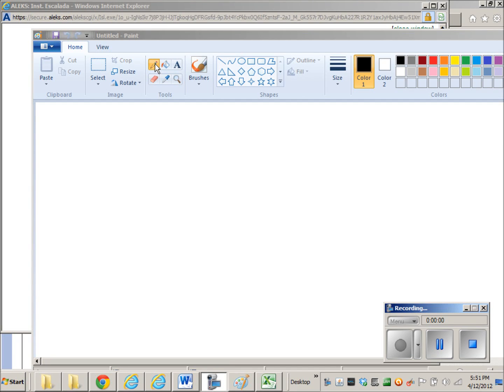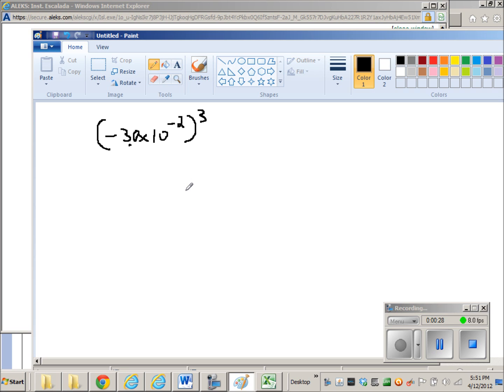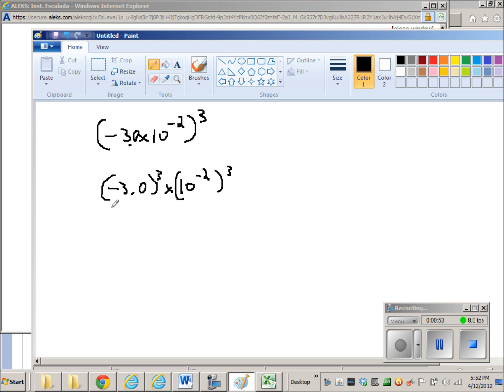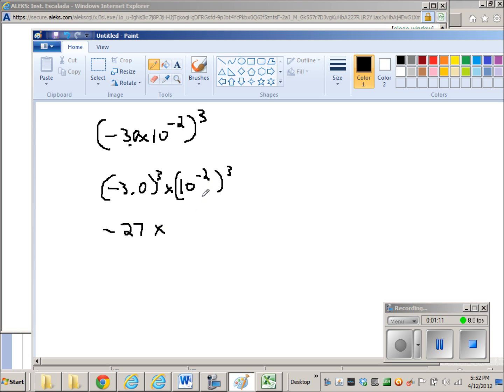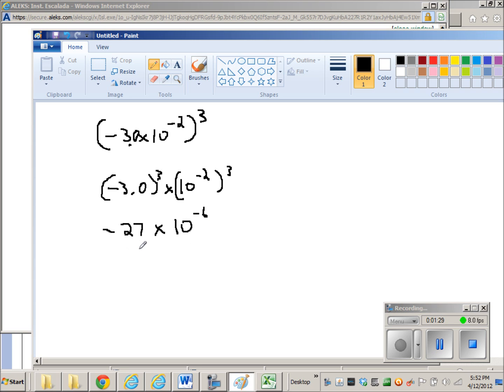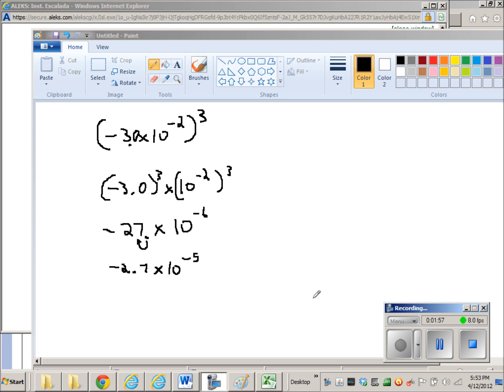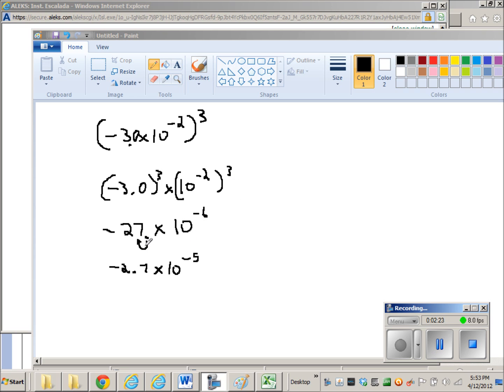Raising exponents to other exponents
Dealing with scientific notations and exponent math